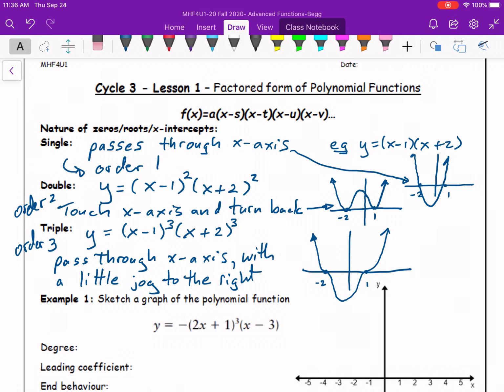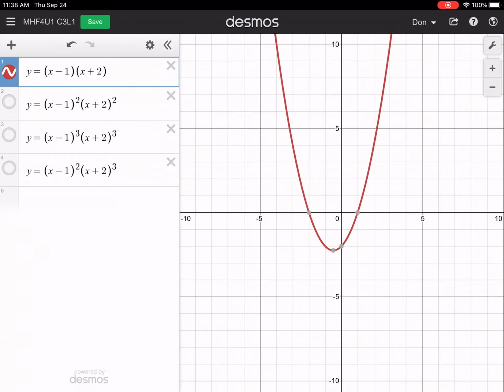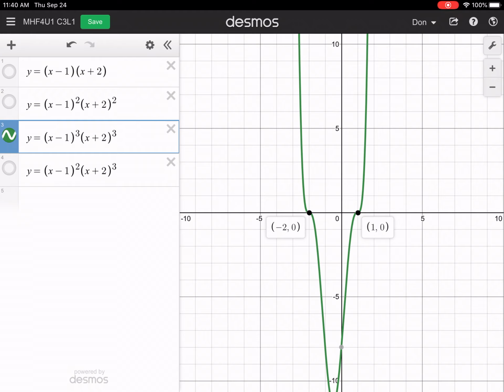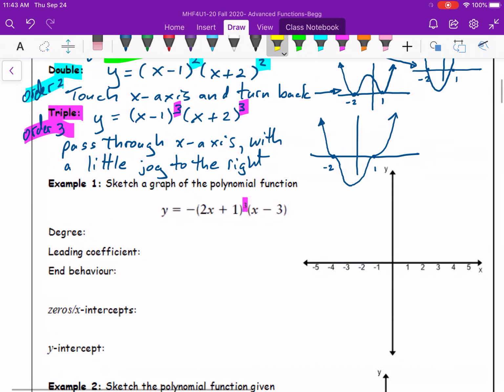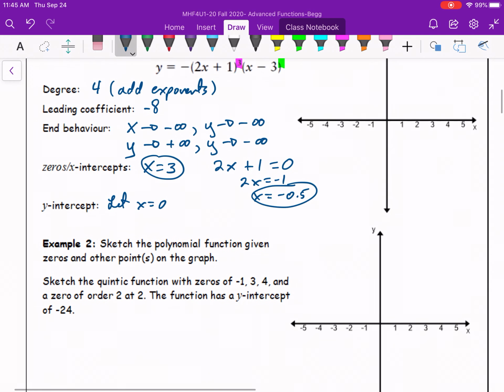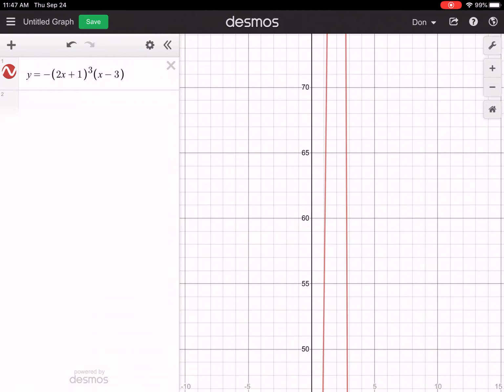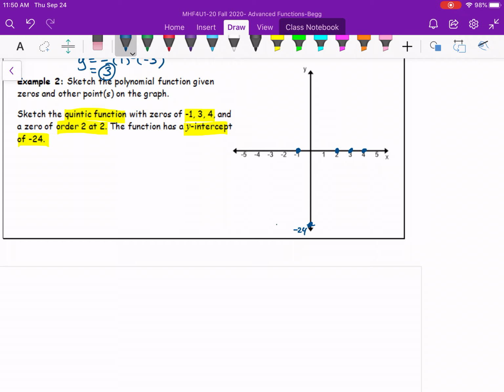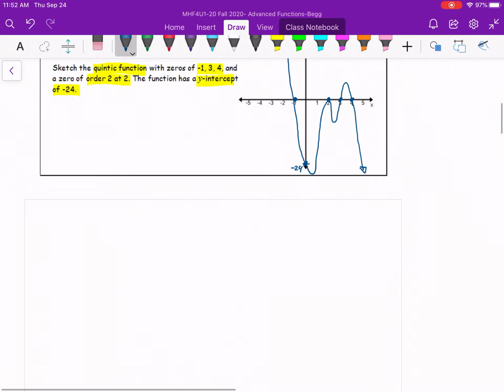MHF4U1 C3L1 Part 1 Factored Form of a Polynomial